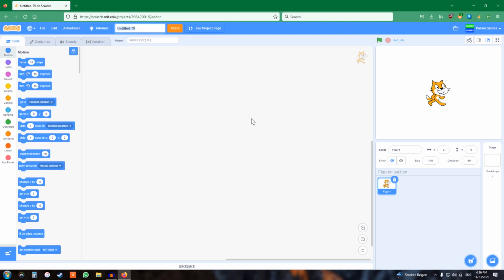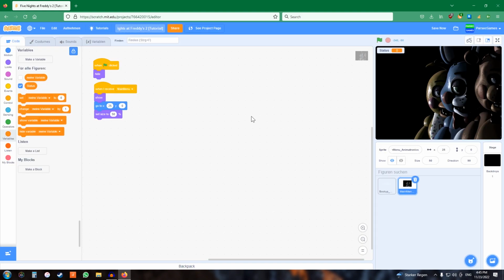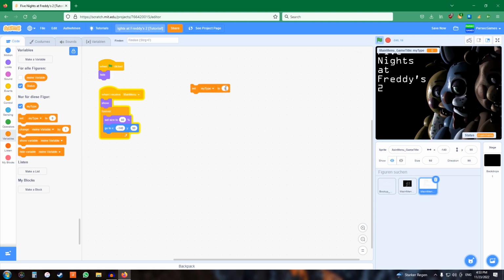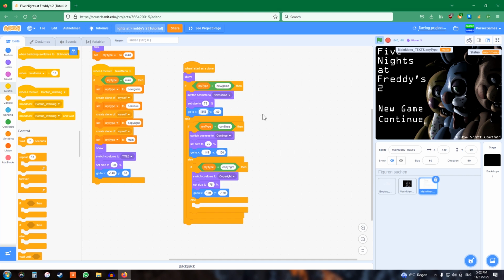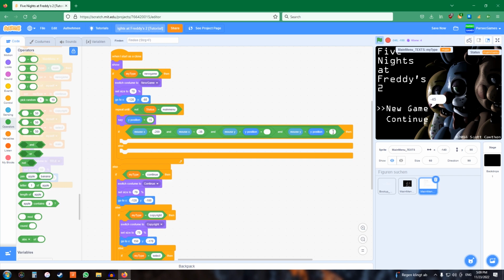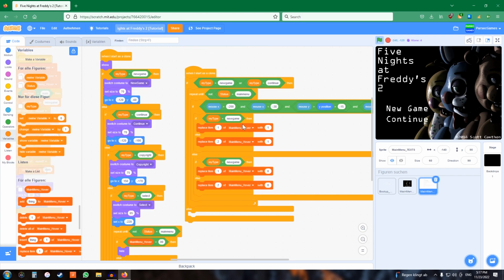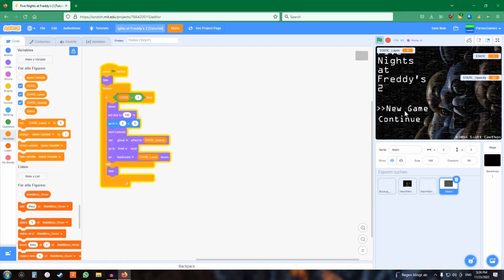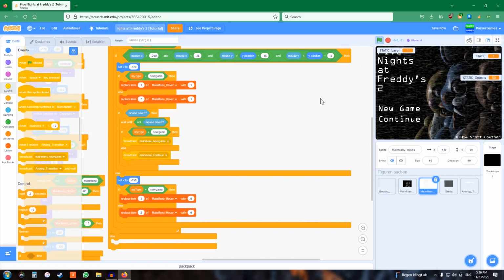MAIN MENU | How To Make FNAF2 On Scratch | Ep.1 | ParsecGames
In this episode of our tutorial on how to make FNAF 2 in Scratch, we will learn how to make the main menu.